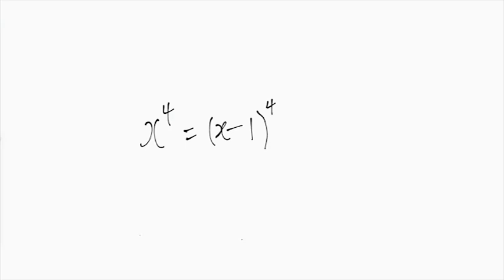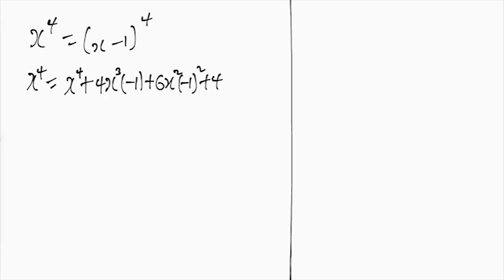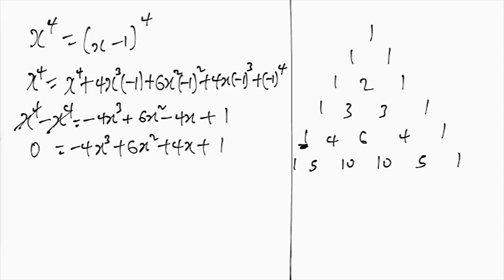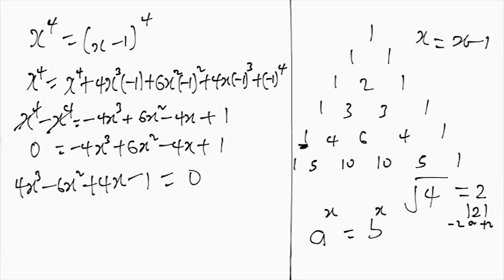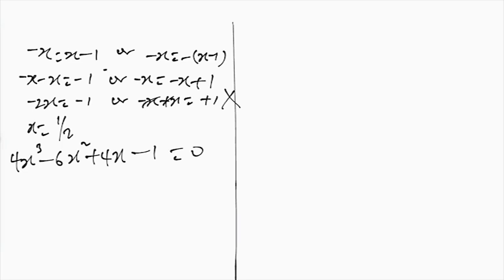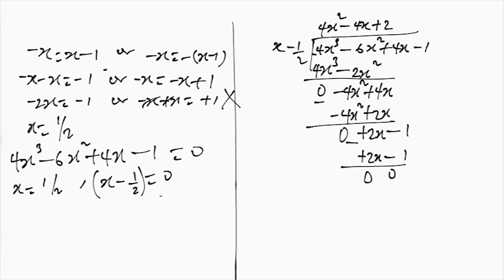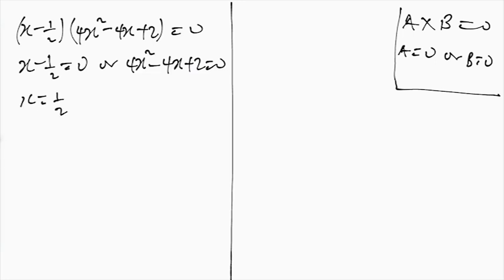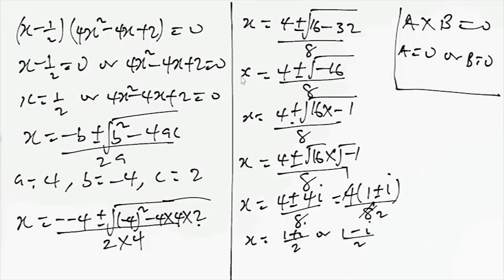Simplified approach to Polynomial || x^4=〖(x-1)] ^4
You will learn how to solve a complex question in a simplified way.